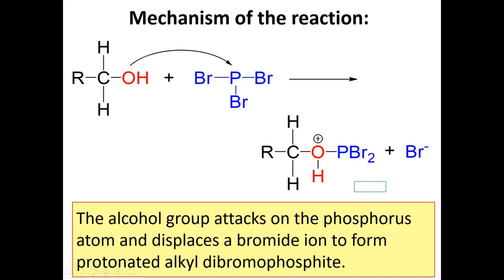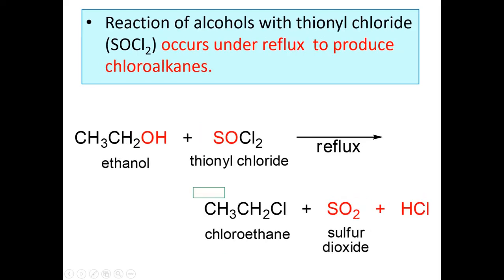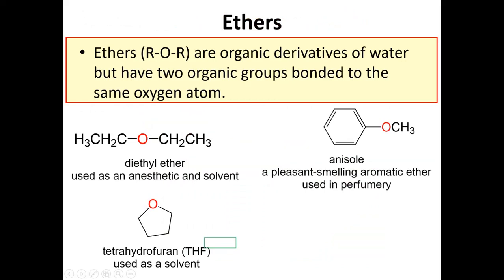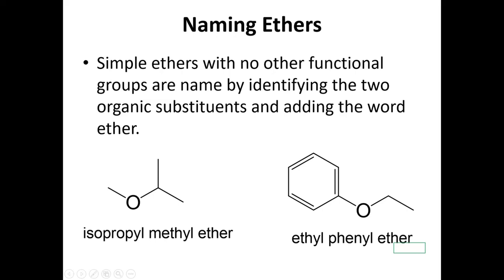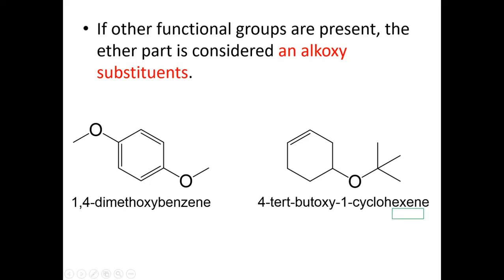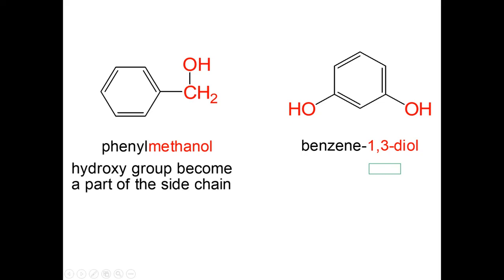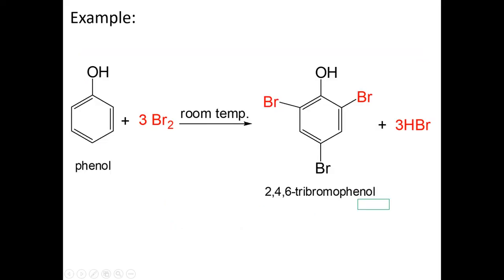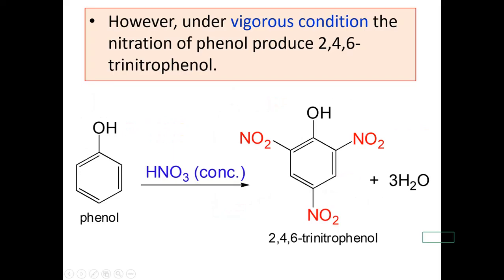Reaction of Alcohol Ether and Phenol